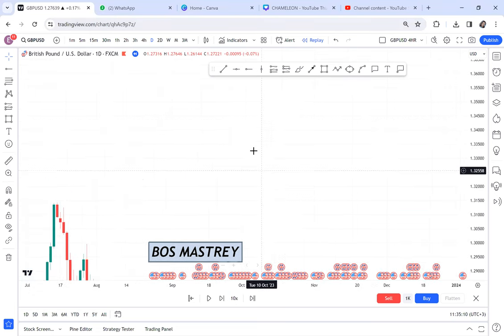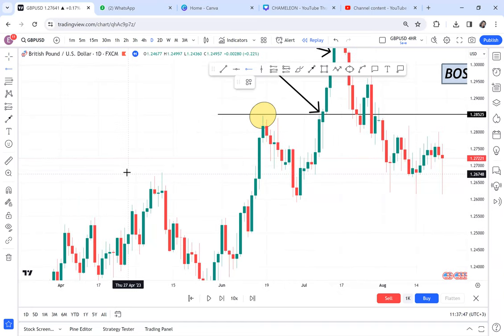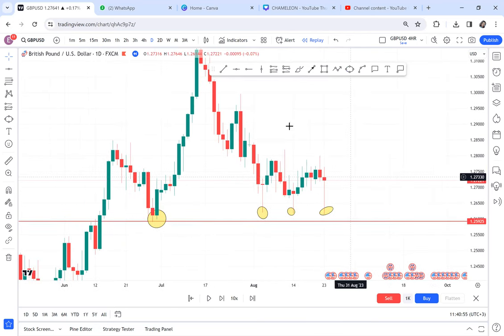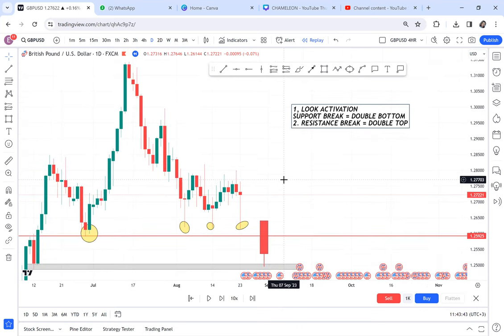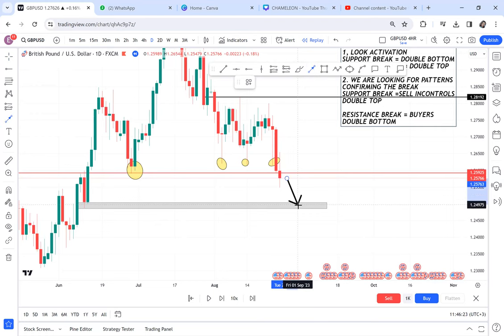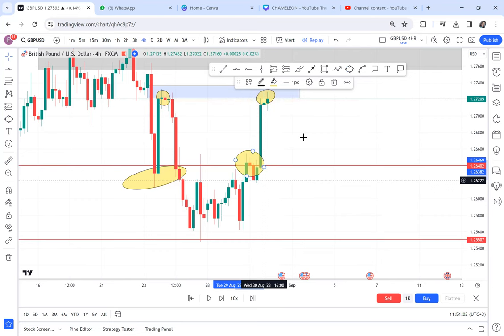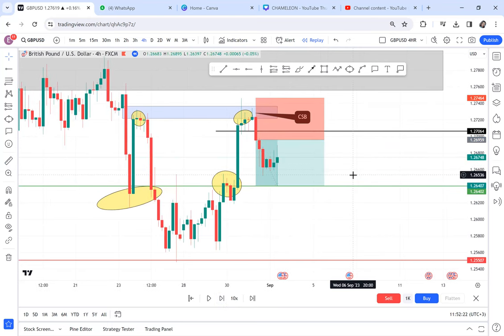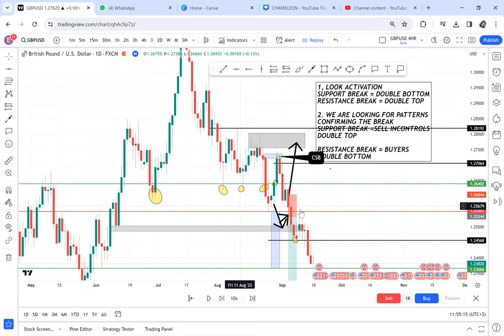DO THIS IF SUPPORT BREAKS/ FOREX GUIDE 2024